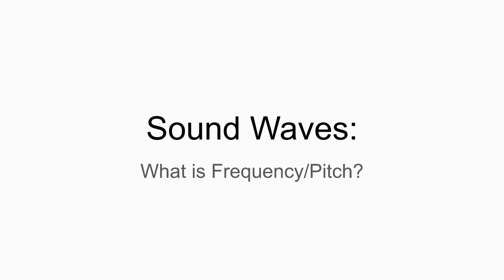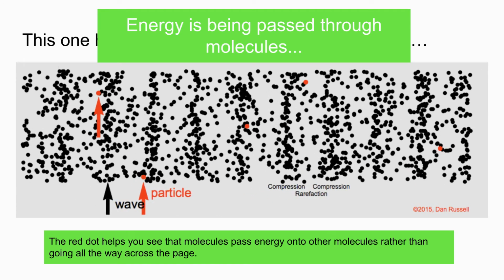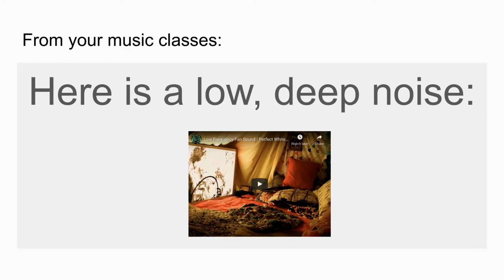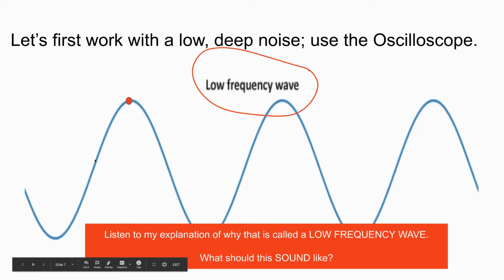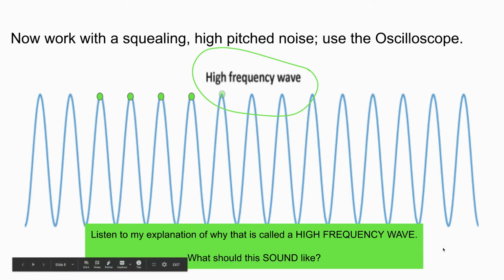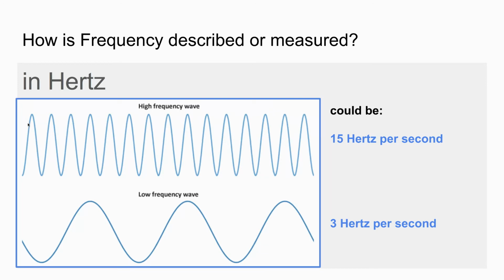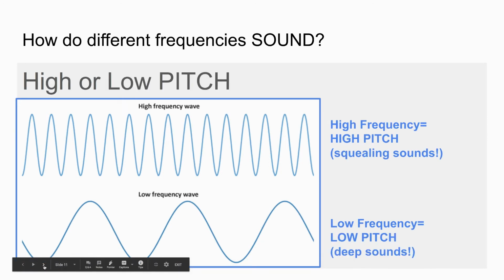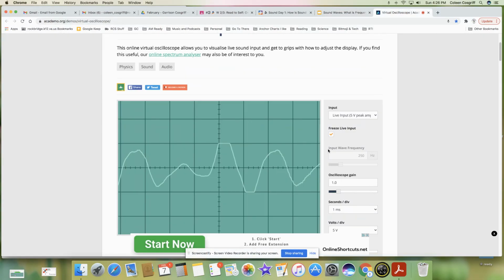Concept 3: Frequency/Pitch